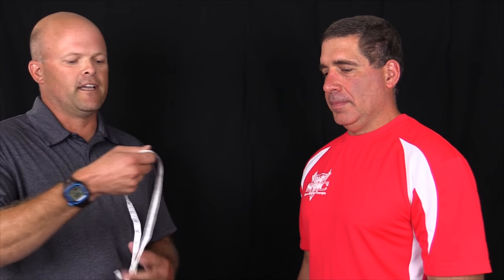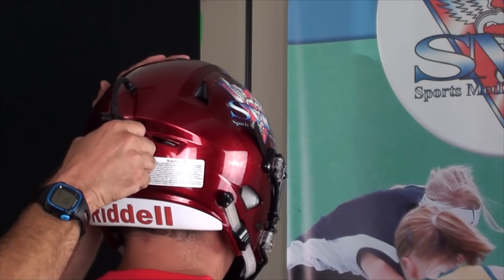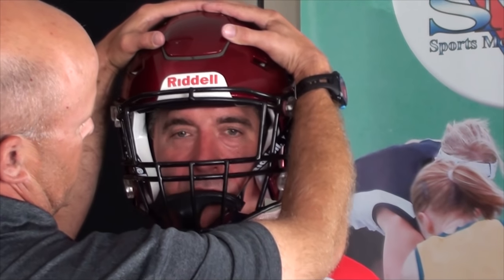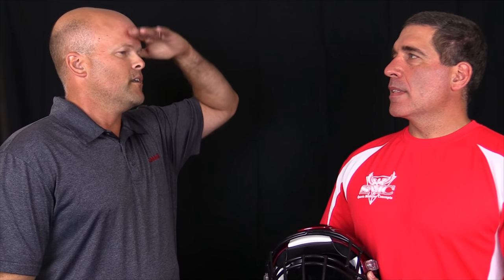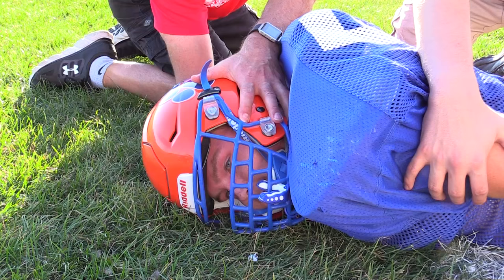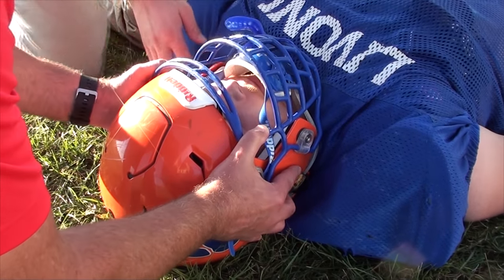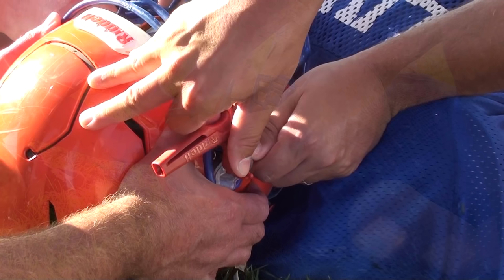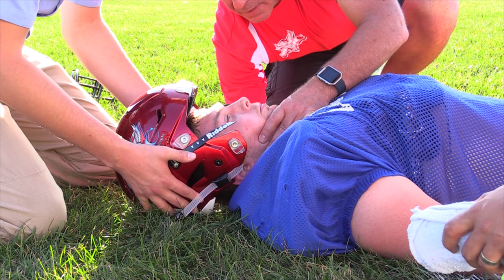Riddell Speed Flex Review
In this video, we look at how to properly fit the Speed Flex helmet and how it responds durring traditional spine injury management protocols.